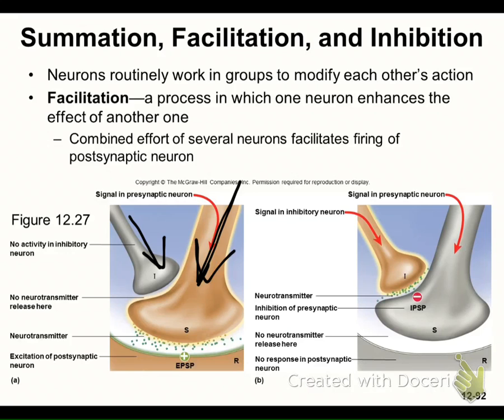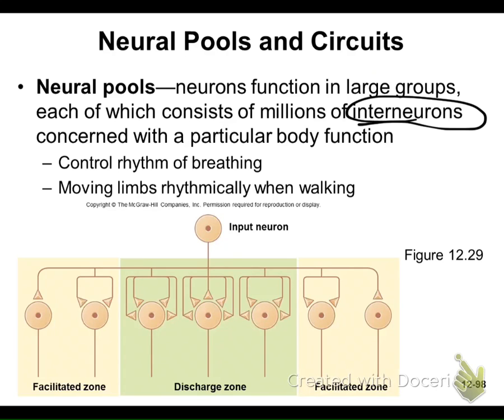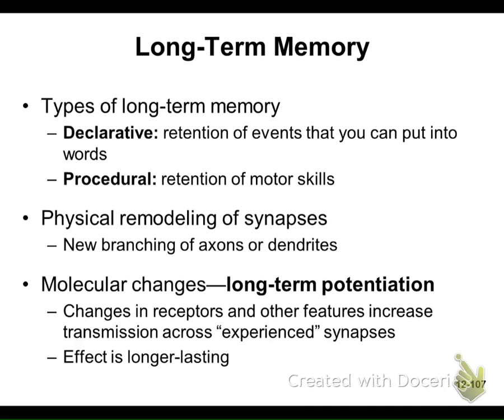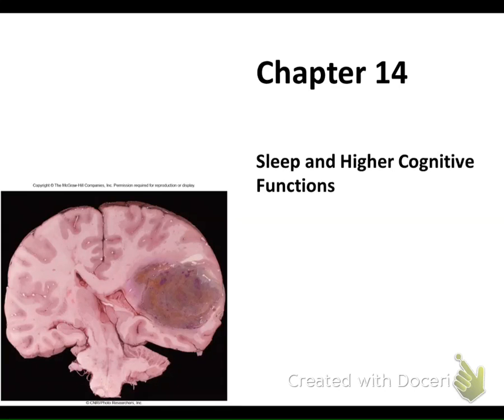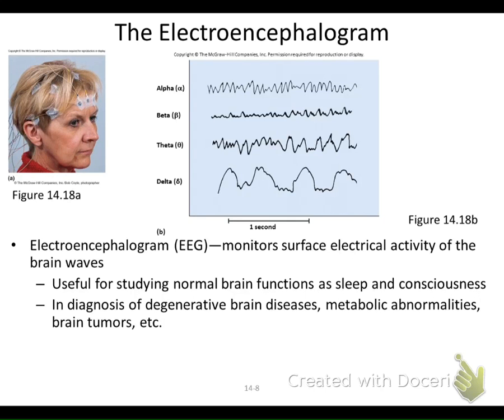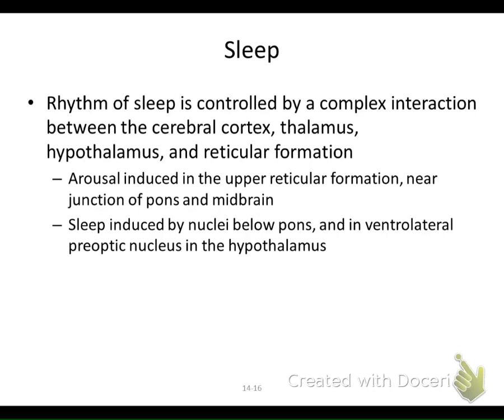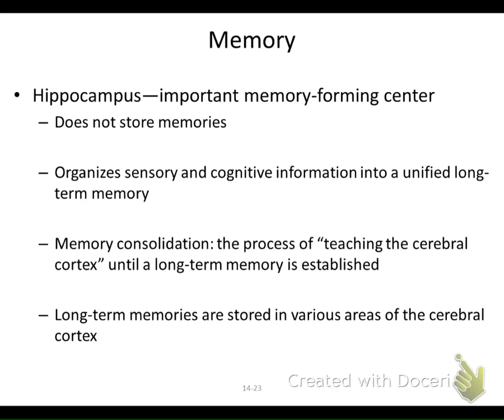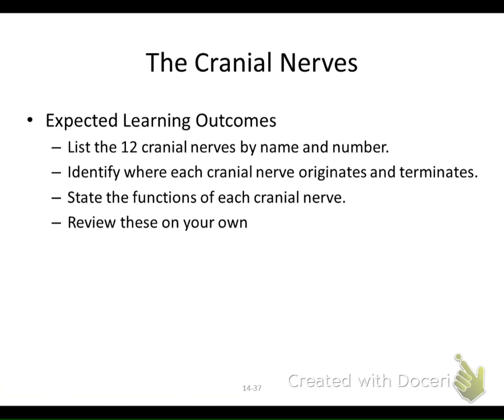Macauley BIOL 106 Summer 2014 Lecture 4 5/22